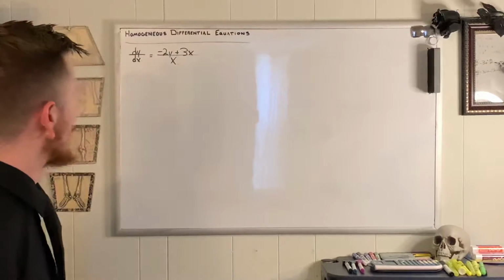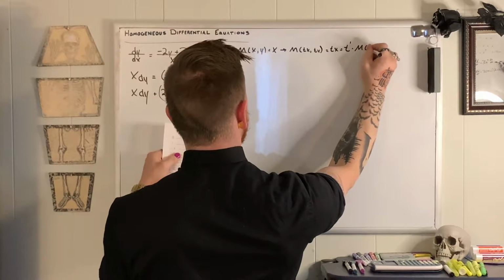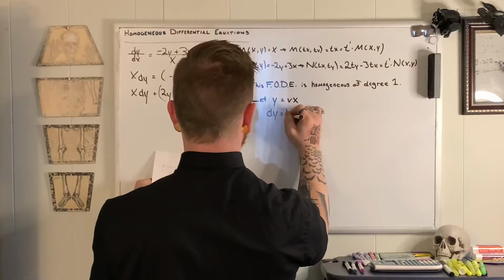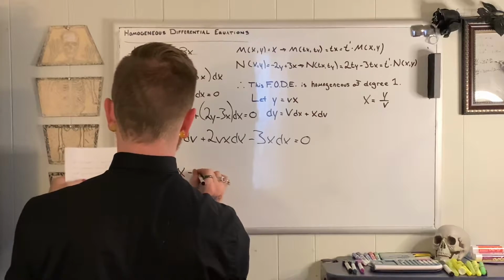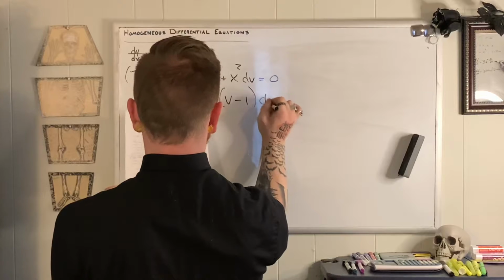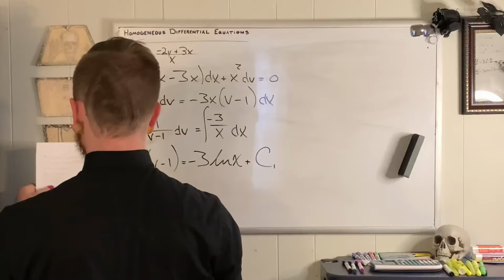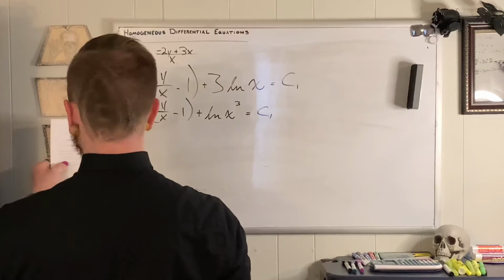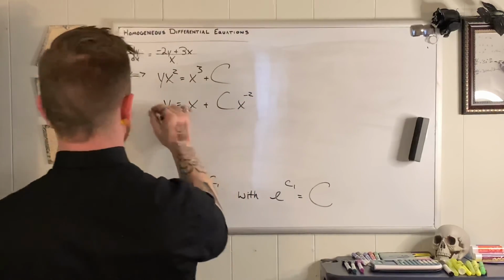First Order Differential Equations • Homogeneous Equations